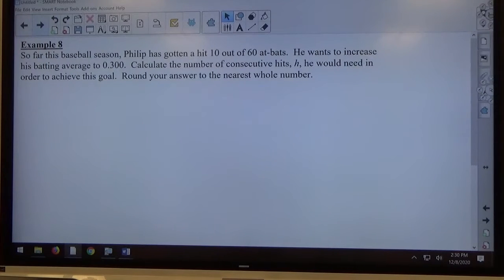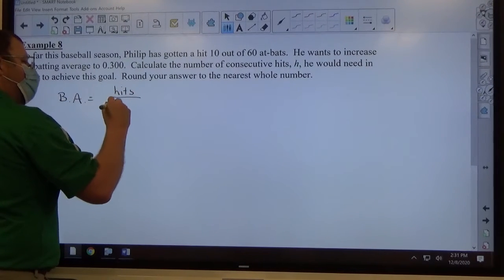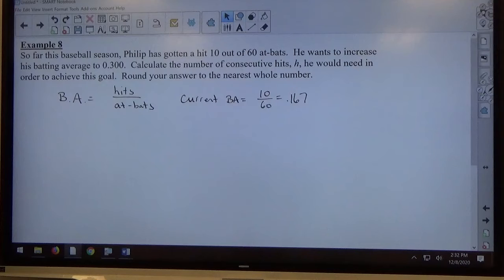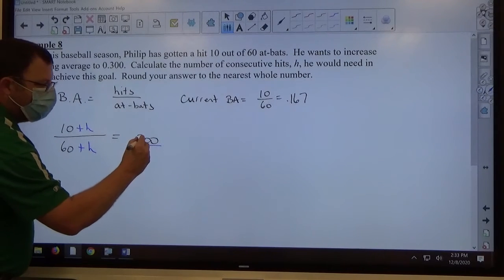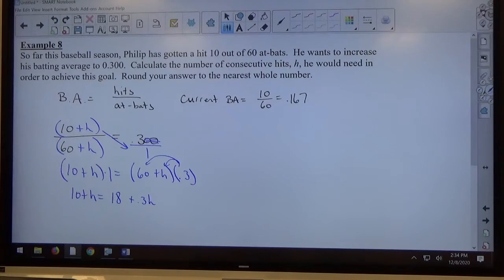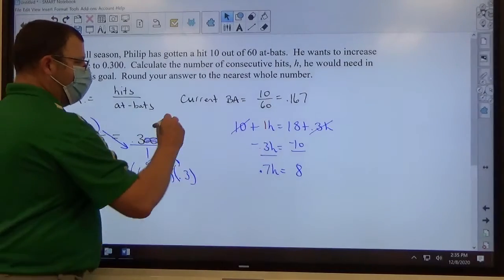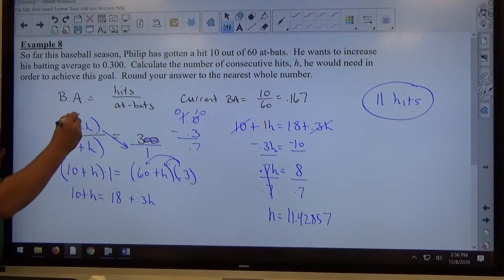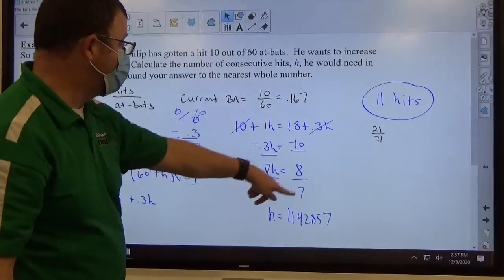Chapter 4-5 Example 8